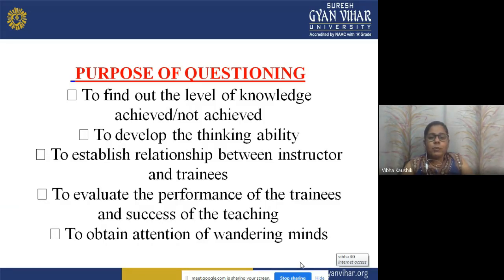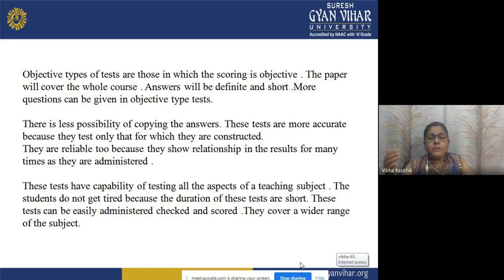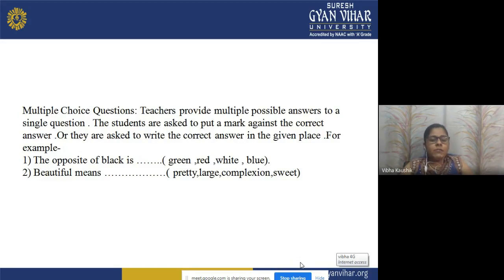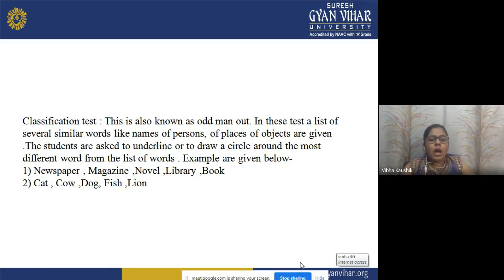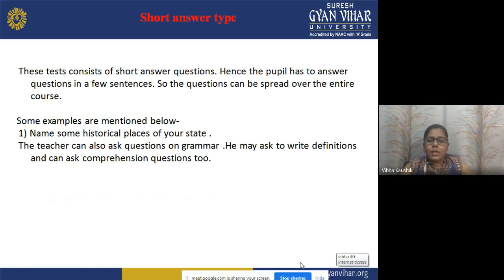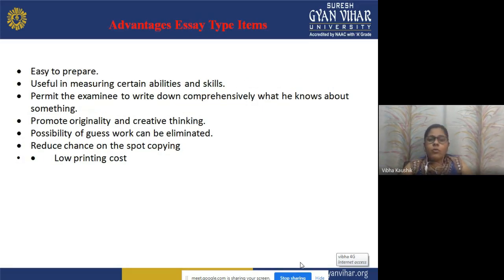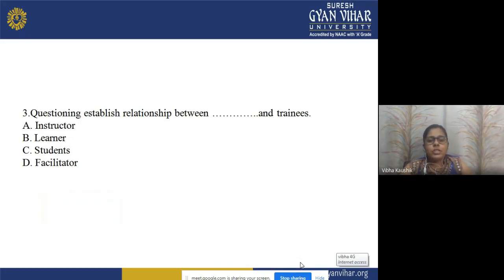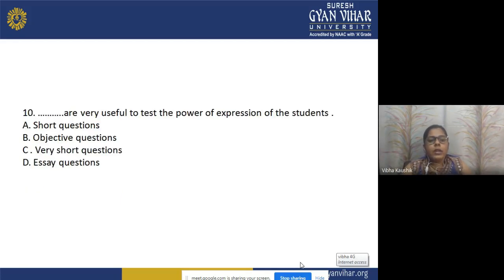Meaning of Question and types of questions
Questions is a technique by which teacher can measure the degree of understanding of the students and student can clarify any point not clear to them.